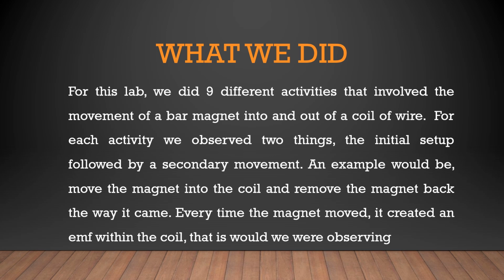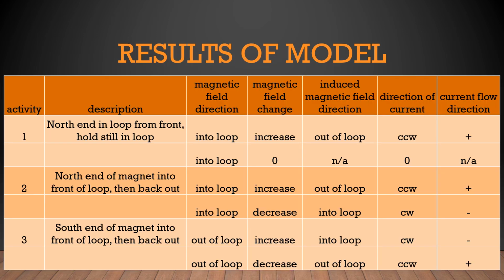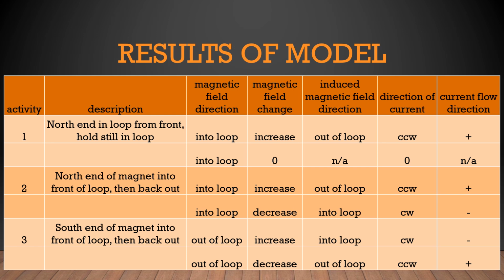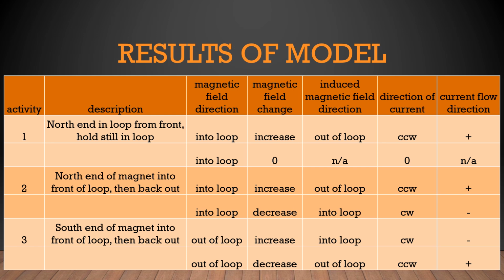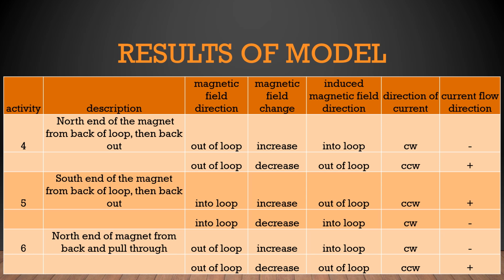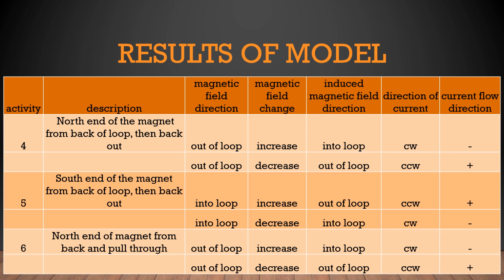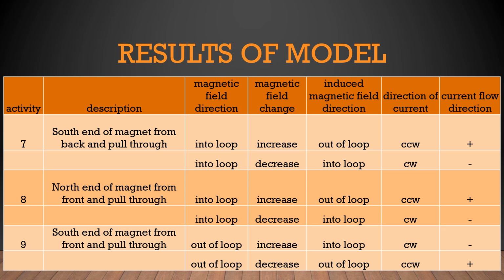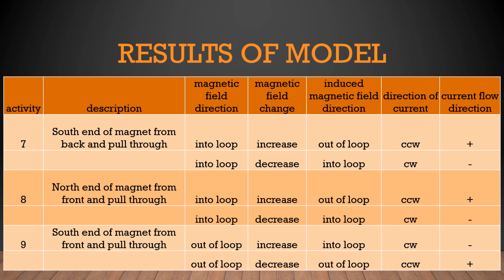Lab 11: Physics 202